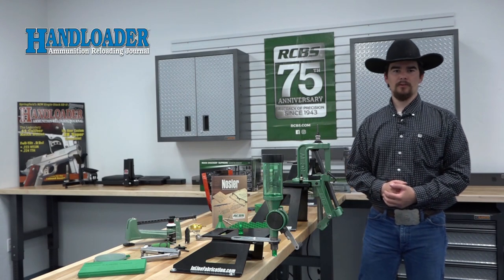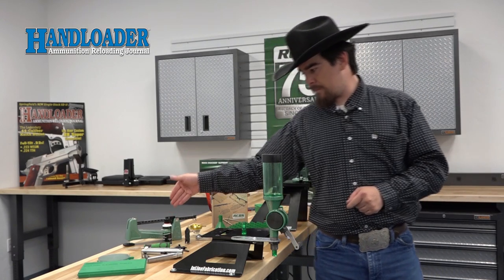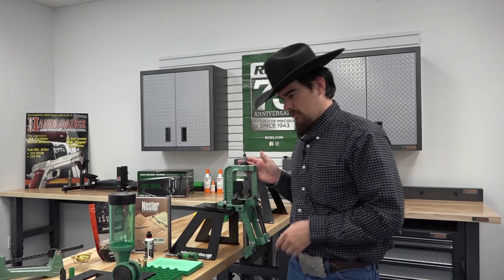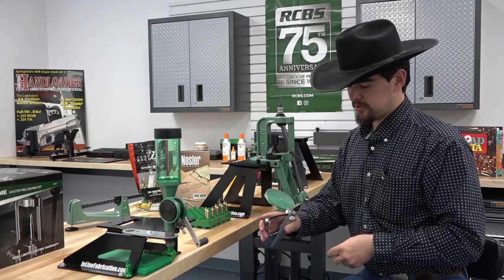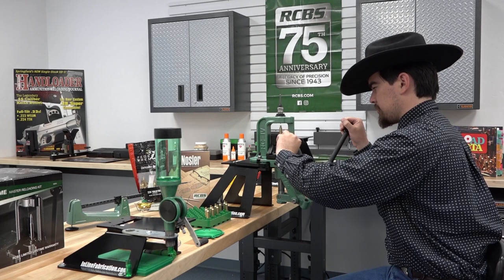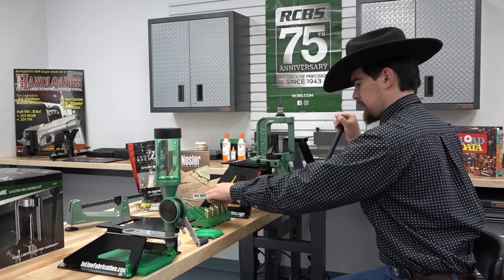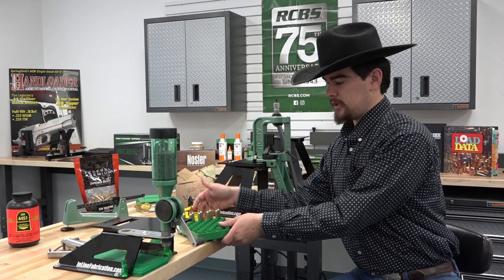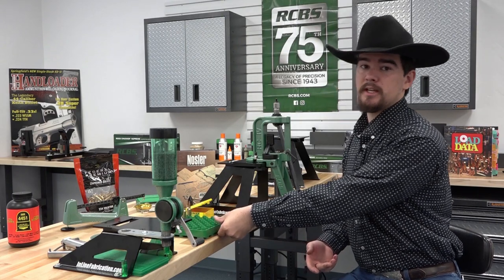RCBS Rock Chucker Supreme Master Reloading Kit Review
This is a complete review of the RCBS Rock Chucker Supreme Master Reloading Kit. . We will go over what is included in the kit and then use this kit to reload 10 rounds detailing the operation of the press and the performance of the Kit.